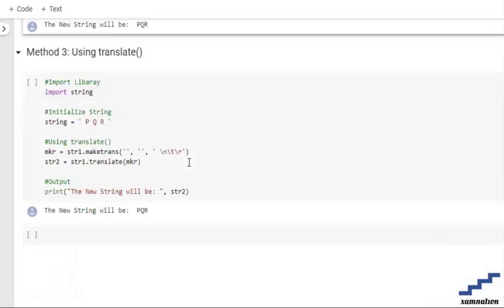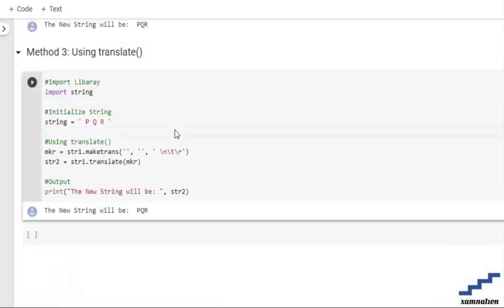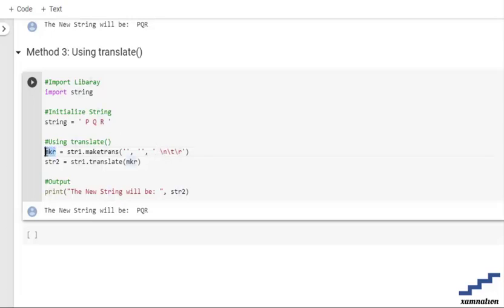Python | Remove spaces from a string-using Translate ()